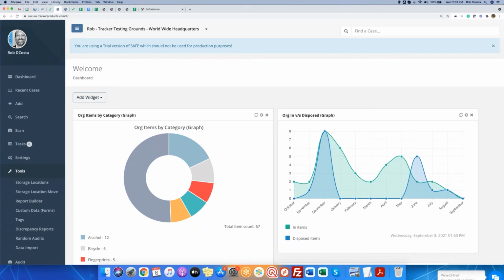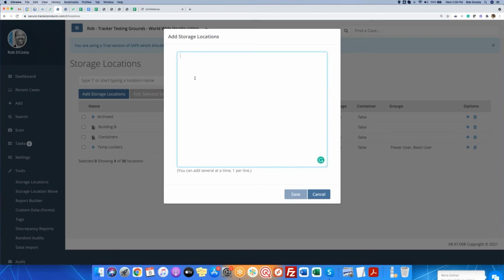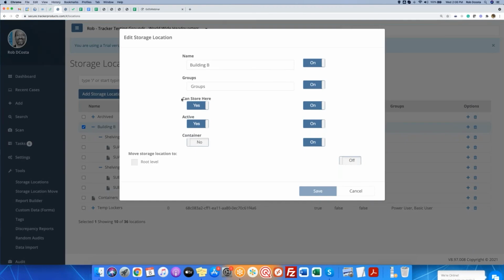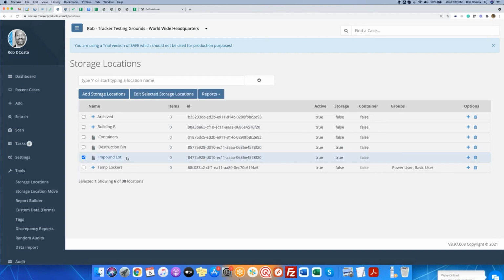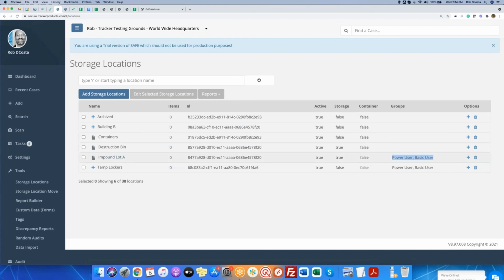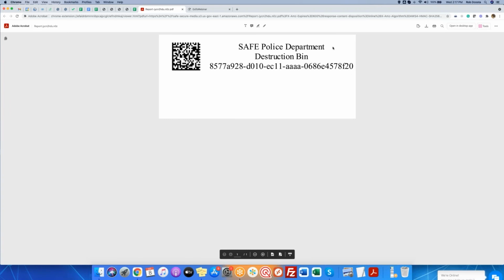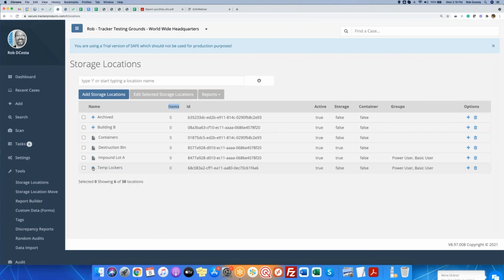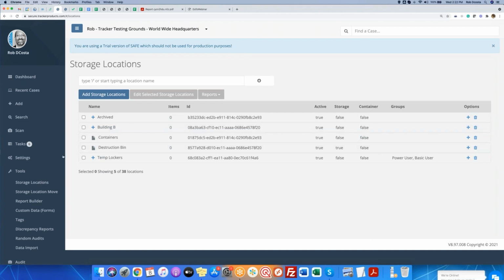SAFE Evidence Management Software Online Training: Storage Locations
In this SAFE training webinar, we focus on storage locations.  Rob explores how to set up storage locations, apply permissions to them, and how to move them around if you need to.

You will not want to miss this opportunity, so you can set up SAFE to best fit your org. Not already registered? Seats are limited for this training series, so Register Now